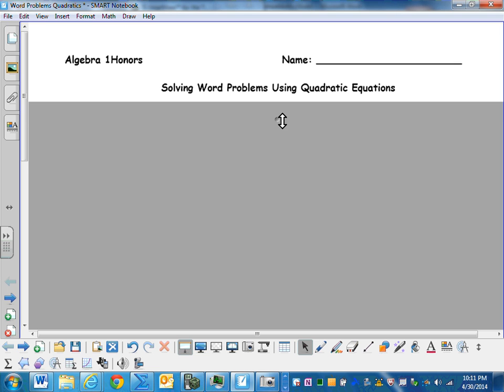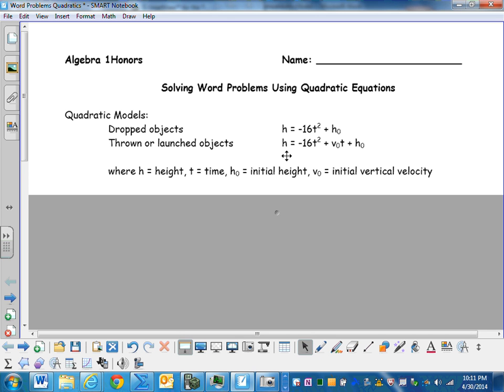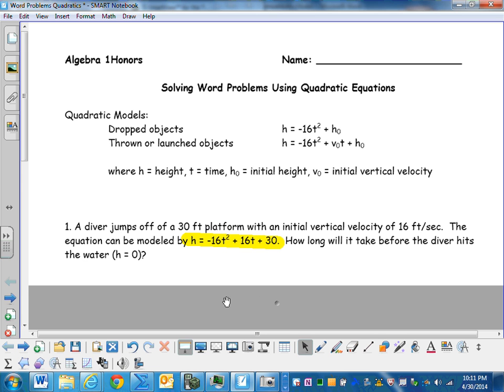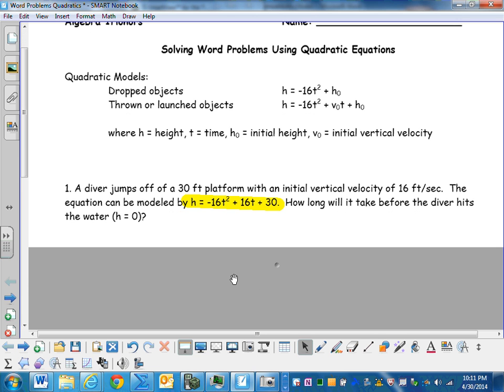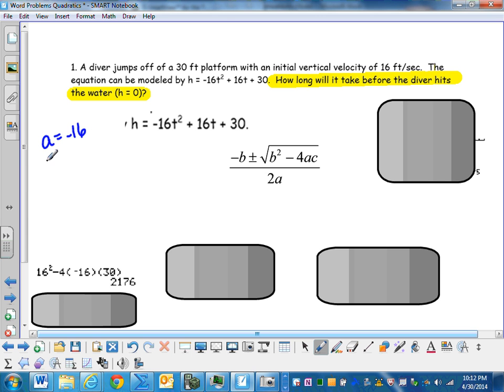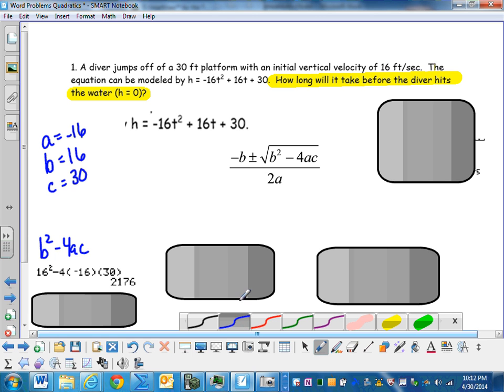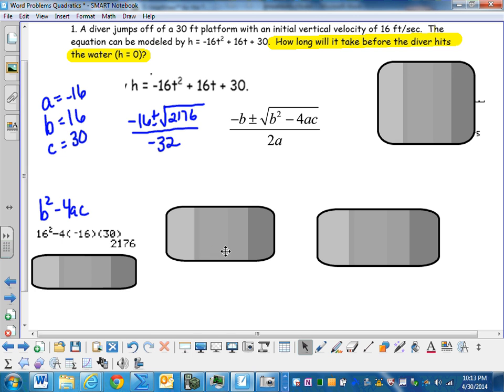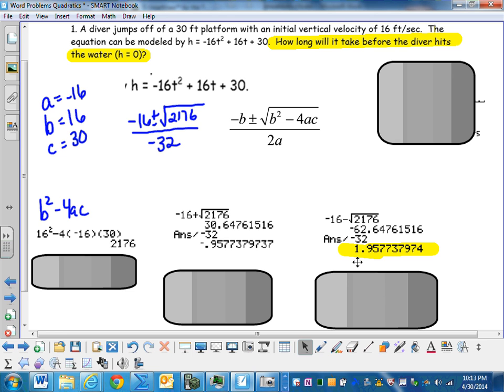Word Problems Quadratic Equations